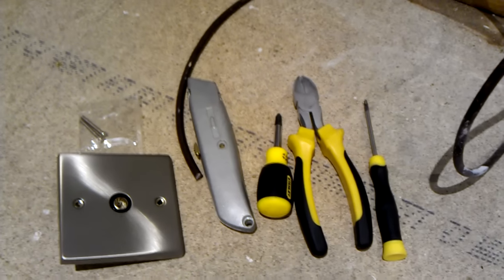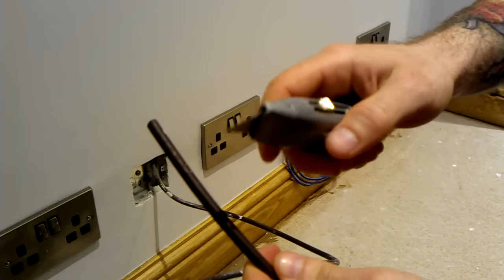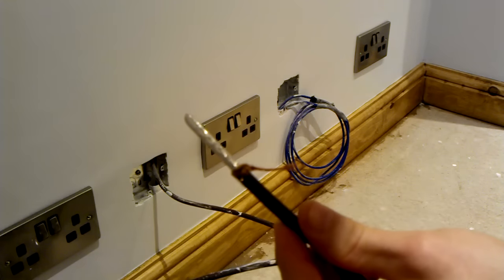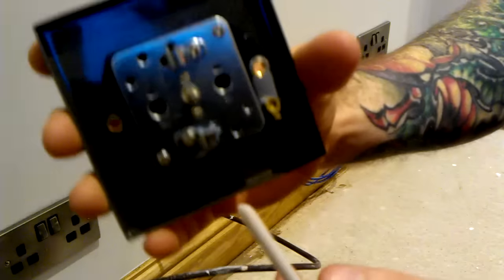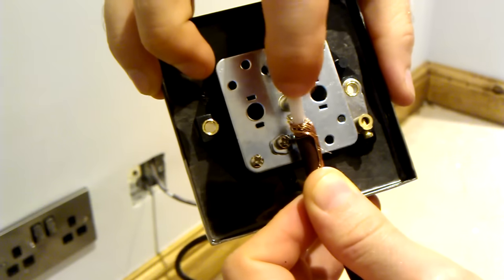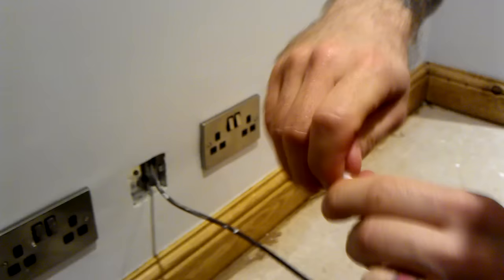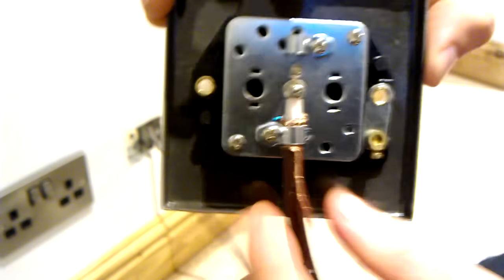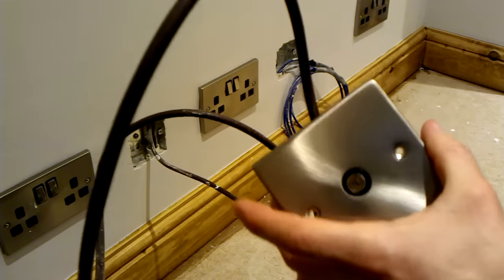Coaxial (TV Ariel) cable installation tutorial - UK